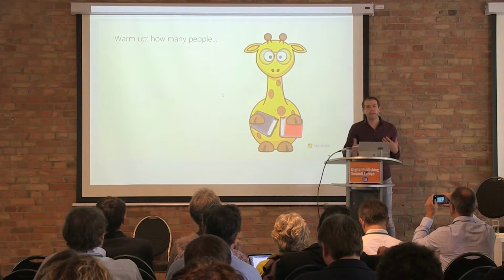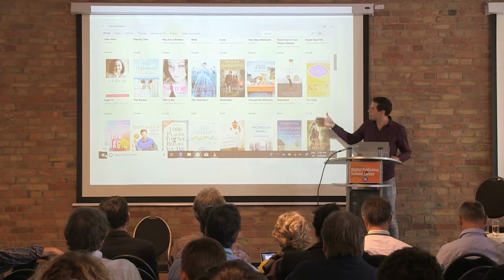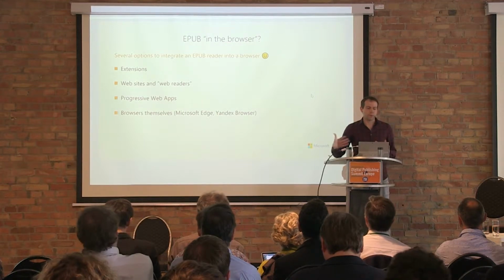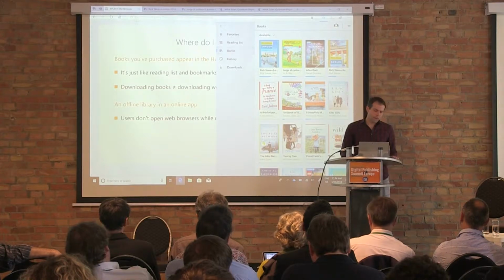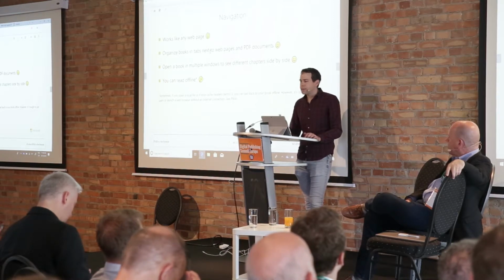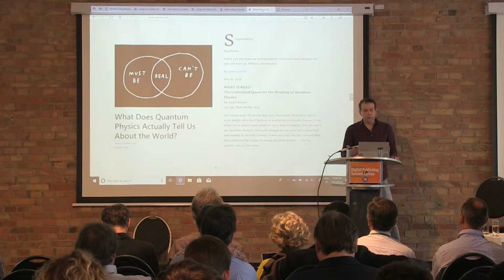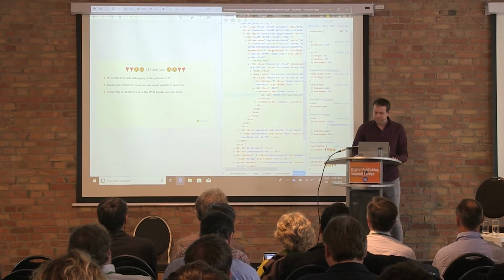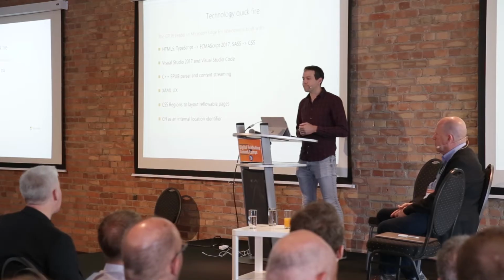DPUB Summit 2018 - 9 - EPUB in the browser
What are the benefits and challenges of building an EPUB client in a web browser ? Is EPUB a good format for the browser ? Hear about the journey of bringing EPUB to Microsoft Edge.

Ben Walters, principal Software Engineering Lead, Microsoft

DPUB Summit 2018
16 & 17 May 2018, Berlin - Germany

Organized by EDRLAB / With the support of W3C